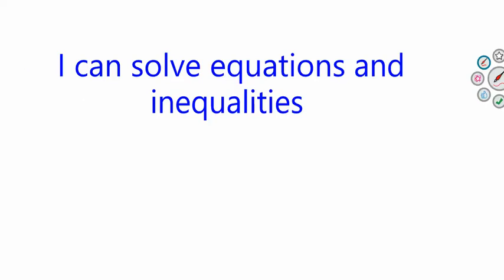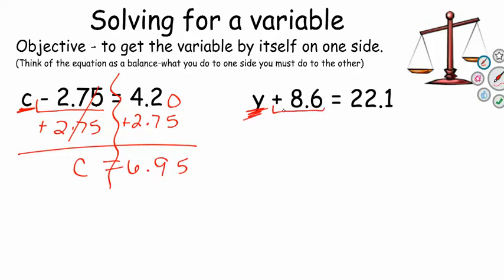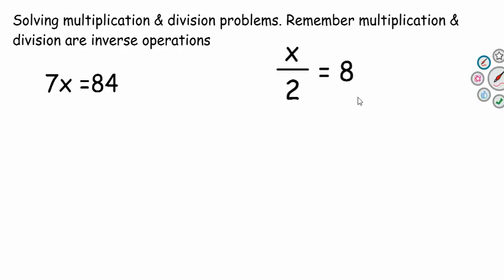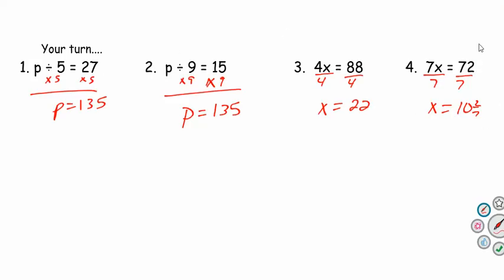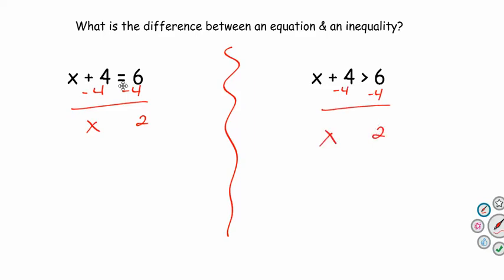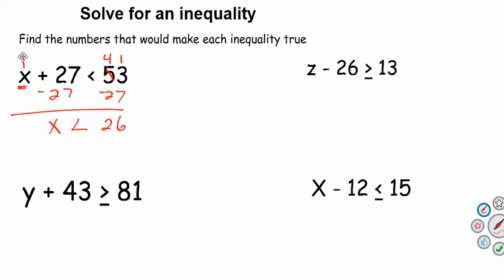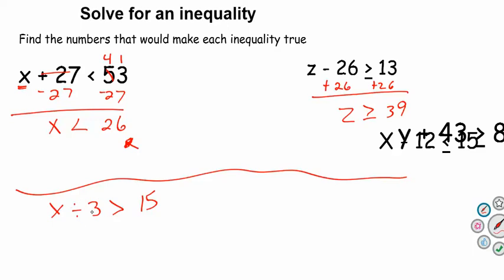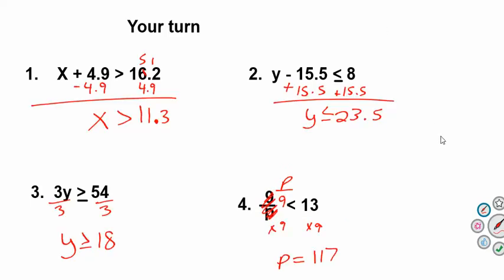Solve Equations and Inequalities